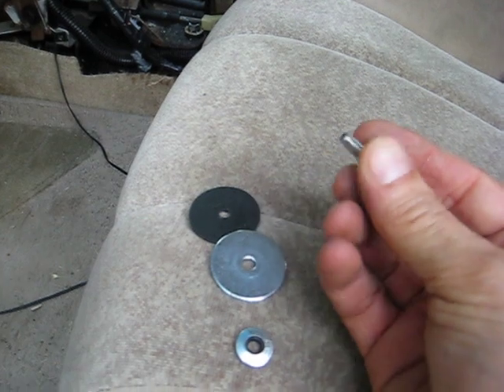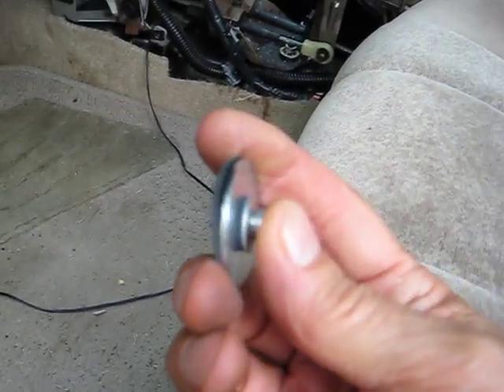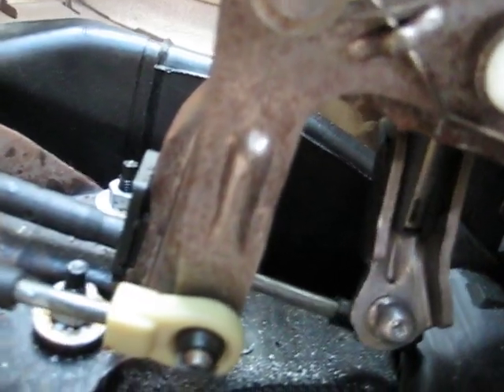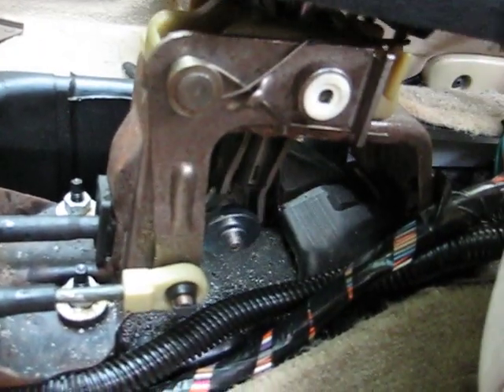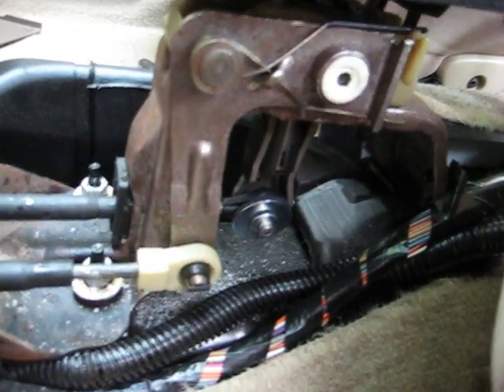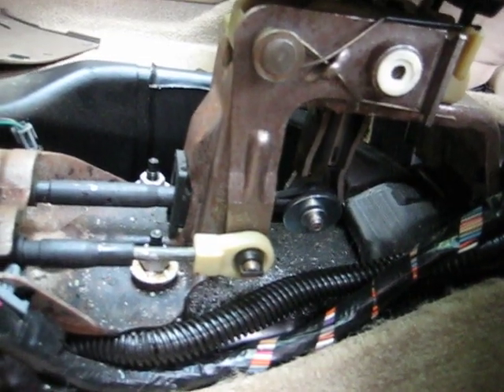Saturn gearshift linkage repair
This is my son's Saturn. It has a little over 100,000 miles on it.  I bought it new back in 96 and haven't had any major problems with it. The linkage broke last night. I went by Home Depot and picked up a few parts I needed to repair the linkage. This seems to be a common problem with the Saturn stick shift. The dealer wanted $500 to replace the linkage.